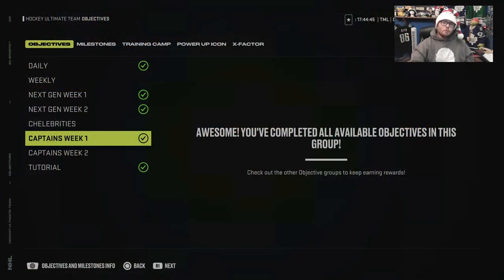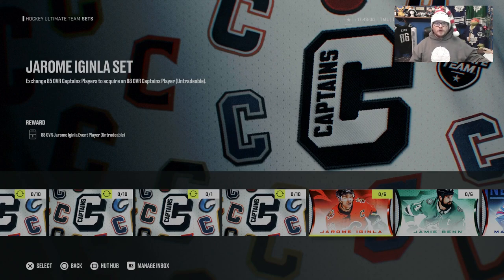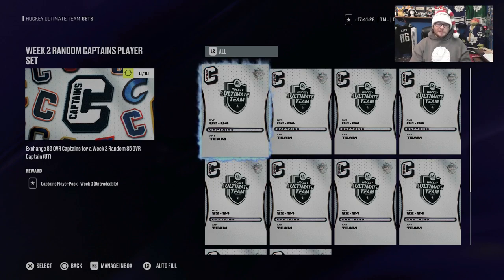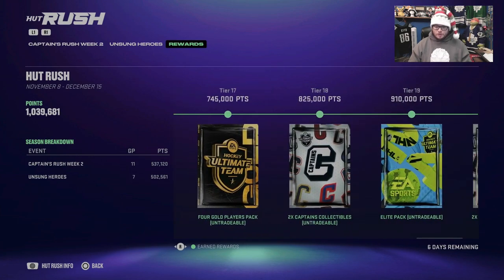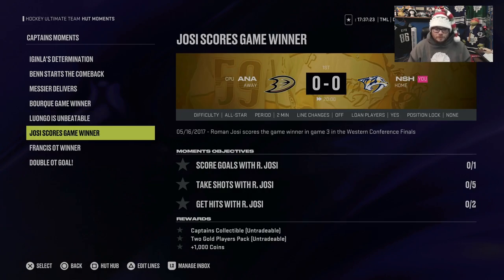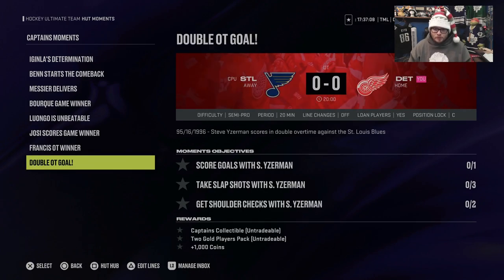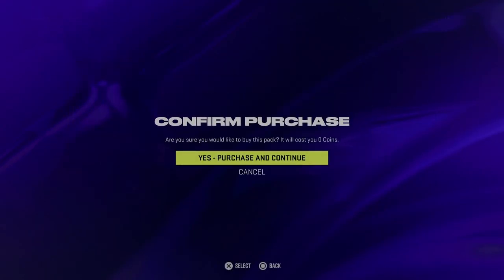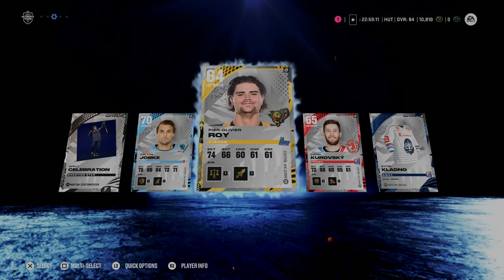Sunday Savers Captains Event great for TOTY NHL 24 Hut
This video is going over the better way to use these cards to save for and make more collects for team of the year